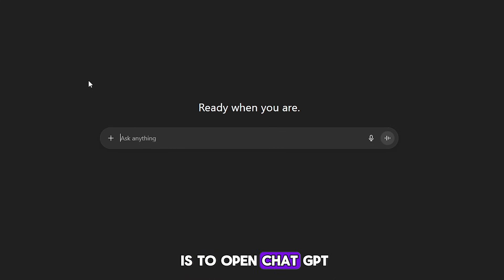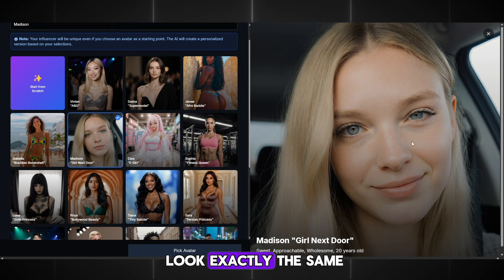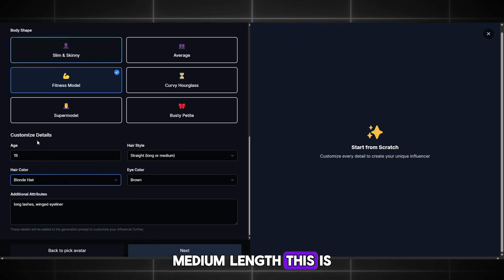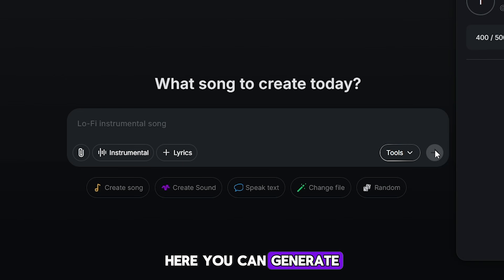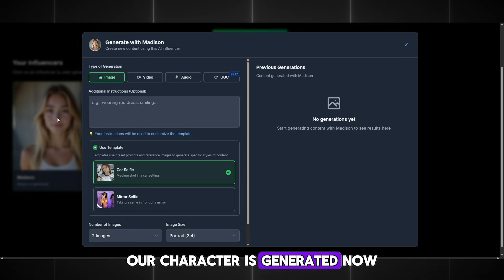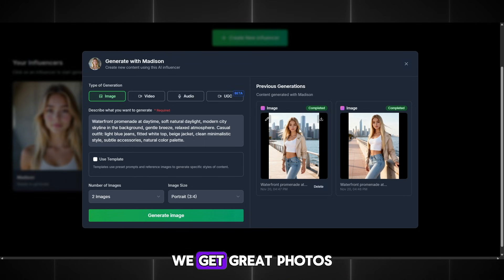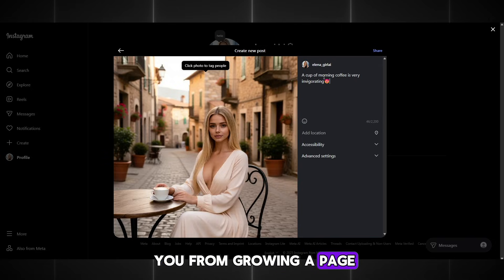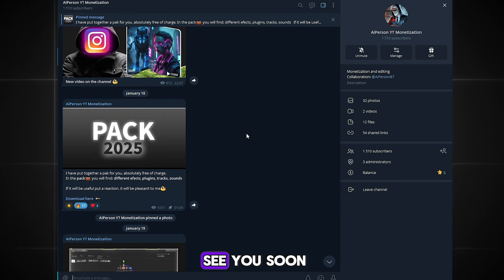How to Make Viral AI Girl Videos with One Tool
episodes: